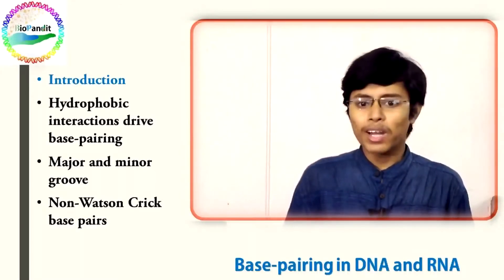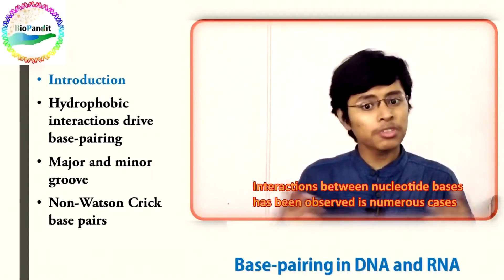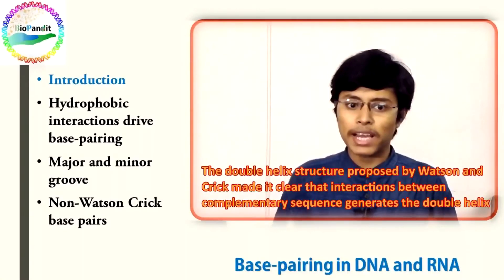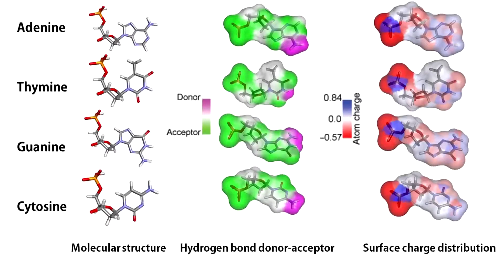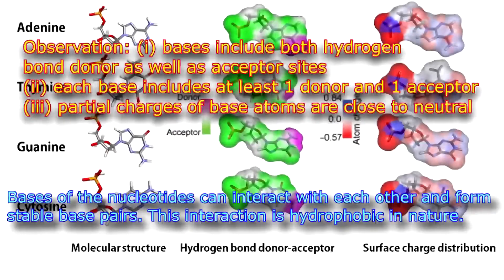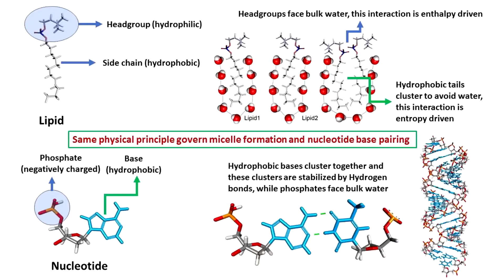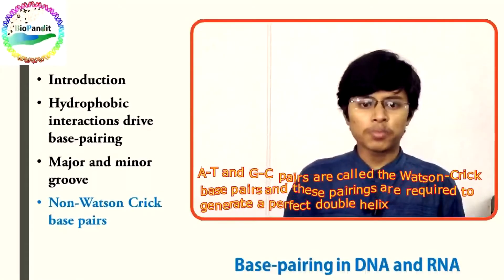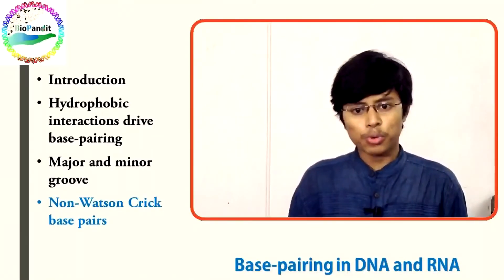Base Pairing in DNA and RNA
Video Description
Here we describe the thermodynamic principles of Watson-Crick and non-Watson-Crick base-pair formation.
Aim of BioPandit
The BioPandit team aims to present you the most informative, interactive and viewer-friendly environment of learning conceptual and technical aspects of Bioinformatics.
Sudipto Basu: Junior Ph.D student in the Department of Biophysics, Molecular Biology and Bioinformatics, University of Calcutta, India. Known as the Chote-pandit in BioPandit videos. With his comprehensive biological knowledge (GATE-qualified), Sudipto works on the structural and evolutionary aspects of RNA folding and gene expression.
Suman Hait: Junior Ph.D student in the Department of Biophysics, Molecular Biology and Bioinformatics, University of Calcutta, India. Known as the Bade-pandit in BioPandit videos. With his advanced computational skills (GATE, BINC and NET LS-qualified) Suman works on the structural and evolutionary aspects of protein-RNA complexes and gene expression.